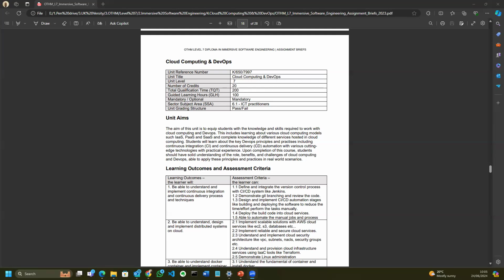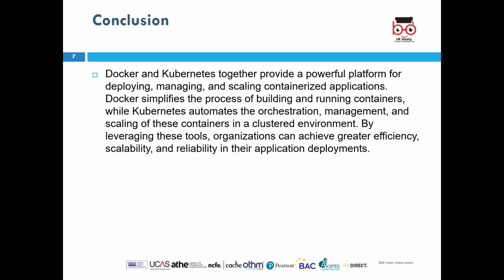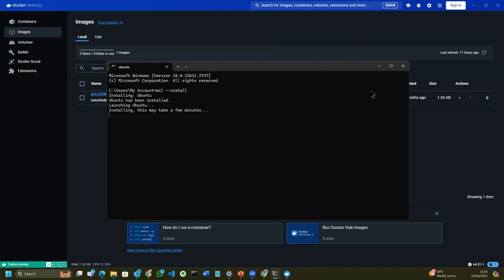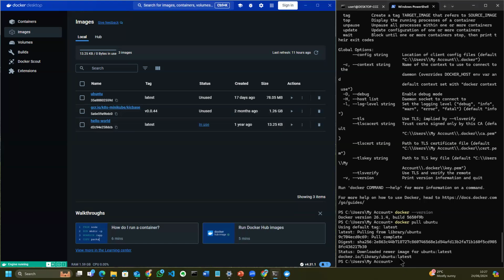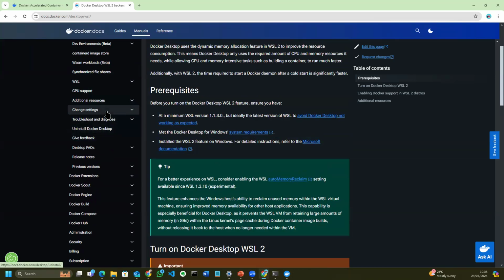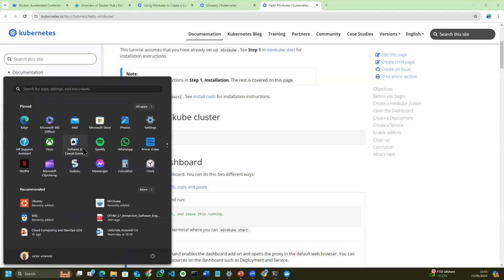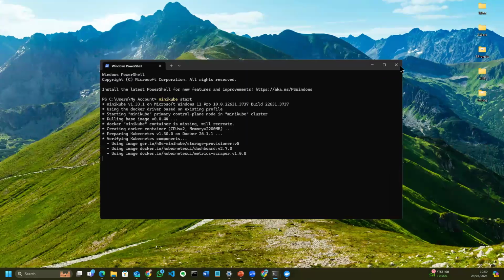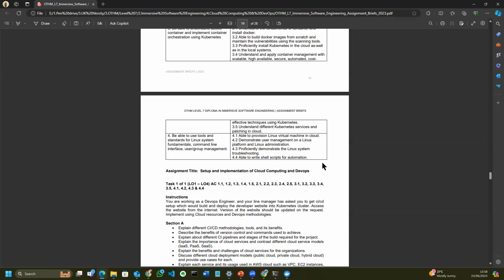OTHM L7 DiISE- Unit-Cloud Computing & DevOps– LO3-(VA)